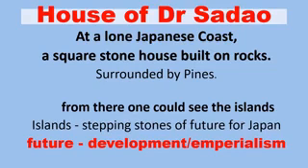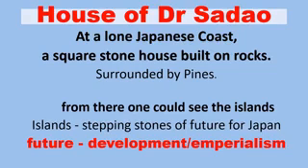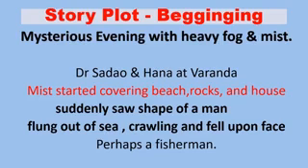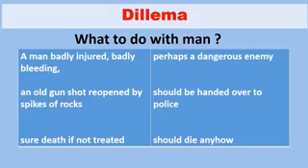Th Enemy period 2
Class XII English Core CBSE